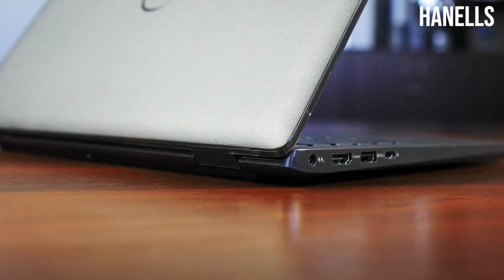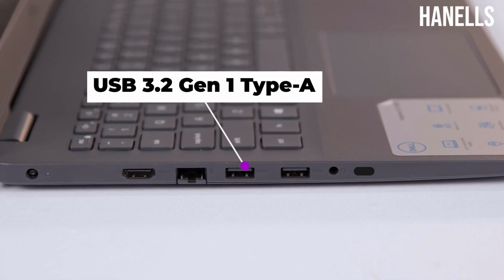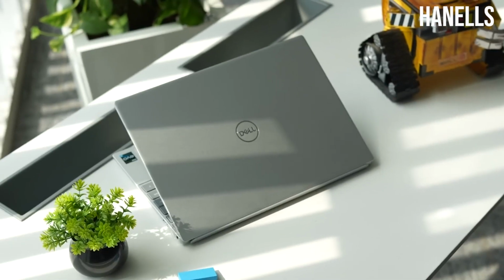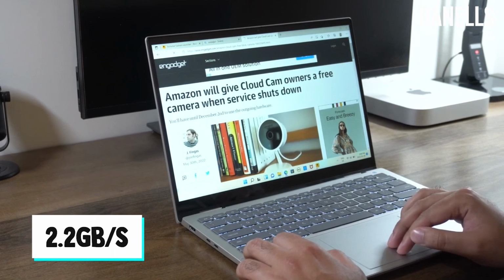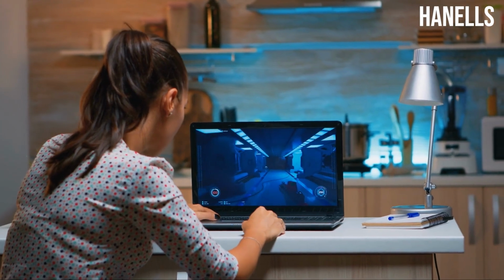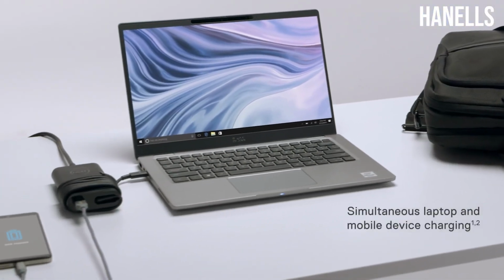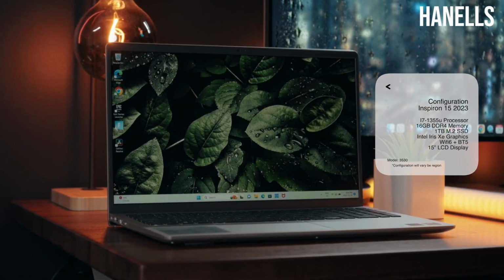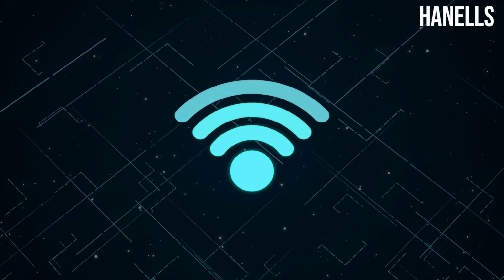Dell Inspiron 3501 i3 11th Generation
Dell Inspiron 3501 - Welcome to our in-depth unboxing and review of the Dell Inspiron 3501 i3 11th Generation laptop! In this video, we'll take a closer look at the key features, specifications, and performance of this incredible device.

The Dell Inspiron 3501 i3 11th Generation is a powerful laptop that boasts the latest Intel i3 processor, delivering exceptional speed and efficiency for all your computing needs. With its sleek and modern design, this laptop is perfect for both work and play.

In this unboxing, we showcase the package contents, including the laptop itself, power adapter, and any additional accessories that come with it. We'll give you a detailed overview of the laptop's physical appearance, highlighting its build quality and design elements.

Moving on to the review segment, we dive deep into the performance aspect of the Dell Inspiron 3501 i3 11th Generation. From everyday tasks to demanding applications, we test its capabilities and share our experience. We'll discuss its multitasking capabilities, graphics performance, and battery life.

Furthermore, we explore the display quality and resolution, discussing the visual experience this laptop offers. Its vibrant colors and sharp image quality make it a delight for media consumption, streaming, and creative tasks. We'll also touch upon the audio performance, including the speakers' clarity and loudness.

The Dell Inspiron 3501 i3 11th Generation comes equipped with a range of connectivity options, ensuring seamless connectivity to various devices and networks. We'll highlight the available ports, wireless capabilities, and any additional features that enhance its overall usability.

In summary, this unboxing and review of the Dell Inspiron 3501 i3 11th Generation provide you with an in-depth understanding of its design, performance, and key features. Whether you're a student, professional, or casual user, this laptop offers superb value for your money.

✅Video Timestamp
0:00 Intro
1:23 Overview Of The Dell Inspiron 3501 i3
3:03 Performance Of The Dell Inspiron
9:35 Conclusion

Let us know by commenting below✅ You are watching 🎥:! Enjoyed this video?

We don't intend to use it for commercial purposes. Copyright Disclaimer under section 107 of the Copyright Act 1976, allowance is made for “fair use” for purposes such as criticism, Comment, news reporting, teaching, scholarship, education, and research Fair use is a use That is permitted by the copyright statute and would otherwise be infringing.

This content doesn’t belong to us, it is edited and shared only for the purpose of awareness and education, and if the content OWNER (visual/audio) of this content has any issue, we request that you directly message this page; thus, we can sort out the outcome.
Regards,